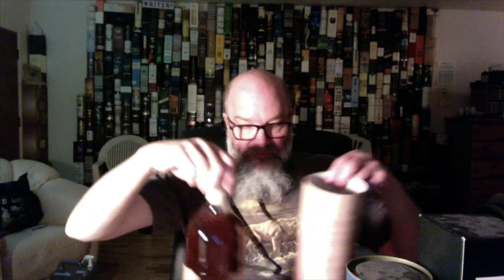Glenglassaugh Pedro Ximenez Sherry Cask Highland Single Malt Scotch Whisky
An interesting variation on the Glenglassaugh theme, most enjoyable. there's just enough sherry cask influence without going overboard...